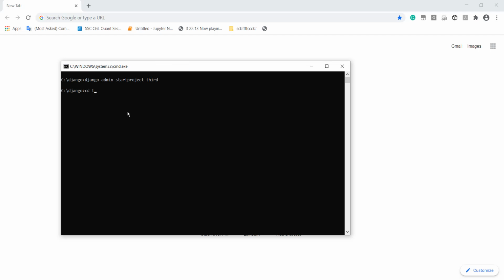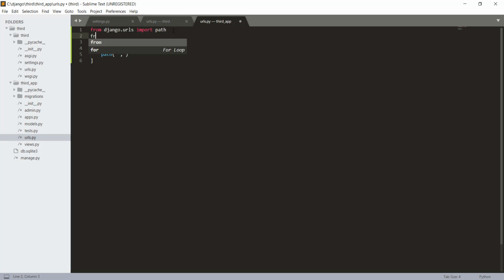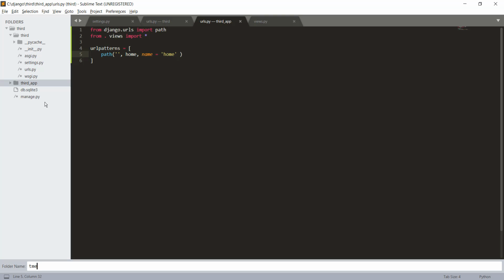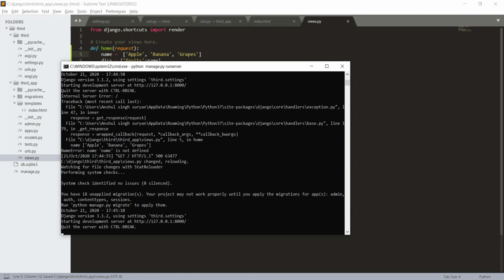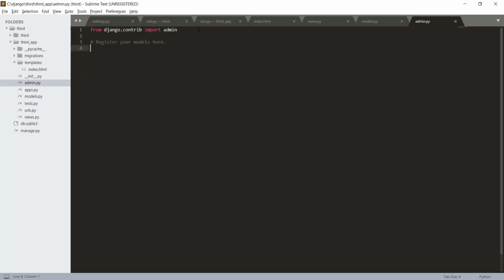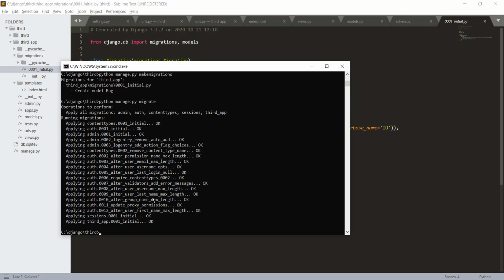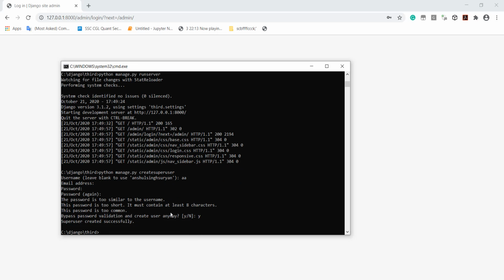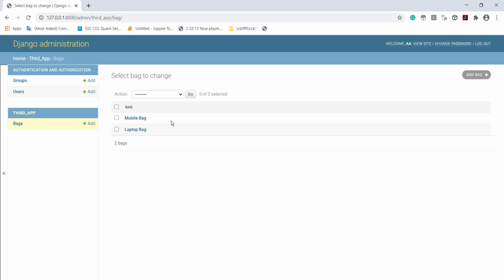Django Model Intro - 6